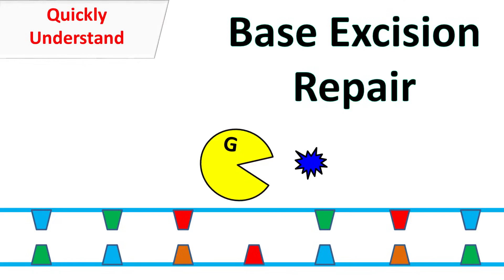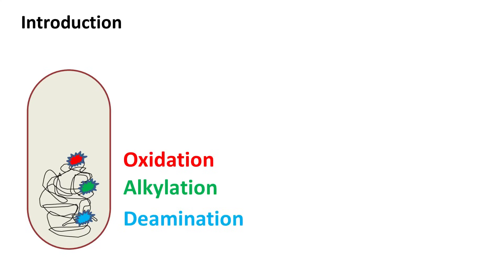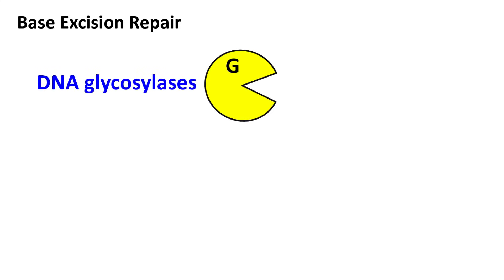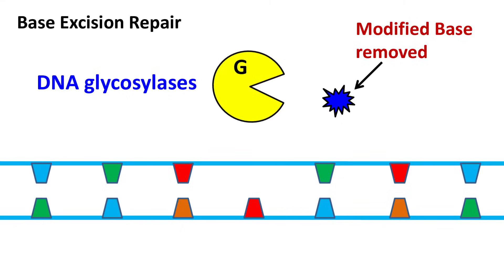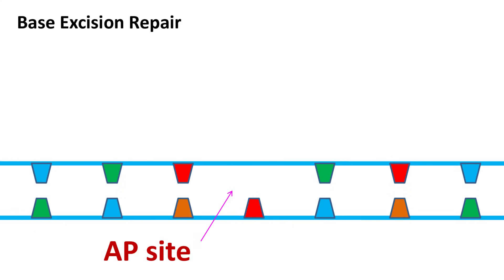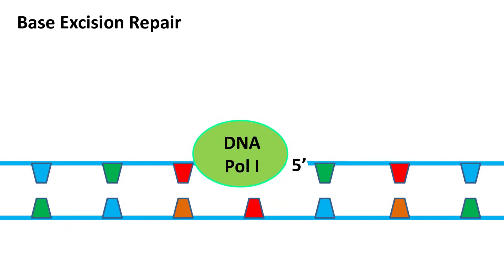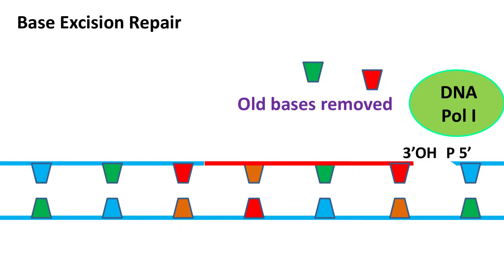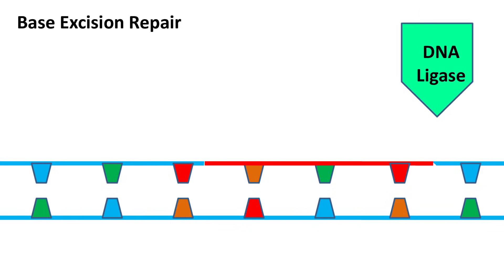Base excision repair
Base excision repair is a DNA repair mechanism that removes the chemically modified bases from the DNA. The Enzyme involved in Base excision repair is DNA glycosylases. The DNA glycosylases, enzyme removes the modified base to create an AP site. This site is then cleaved by AP endonuclease and repaired by DNA pol I and ligase.